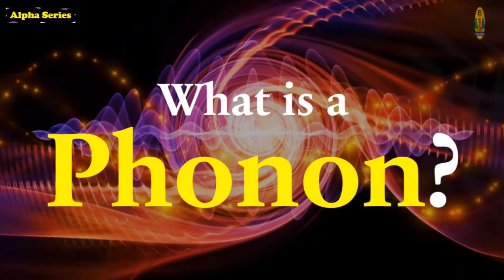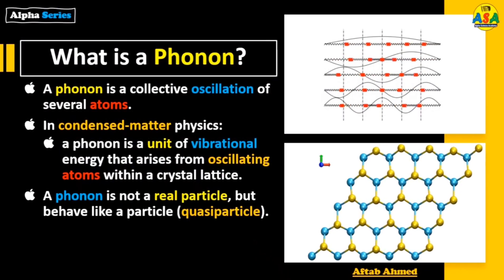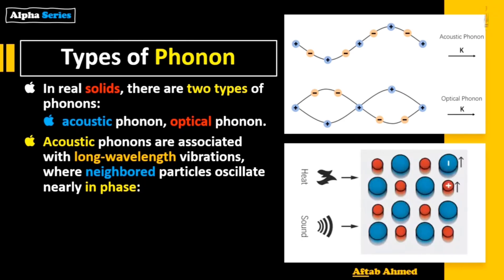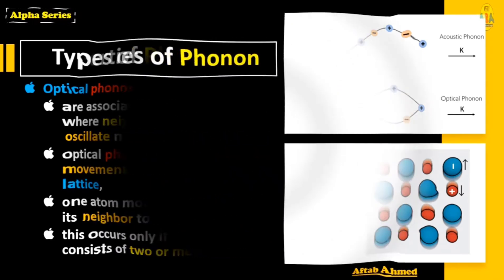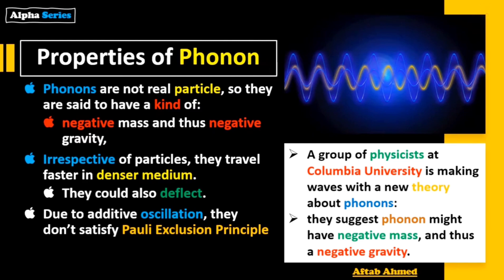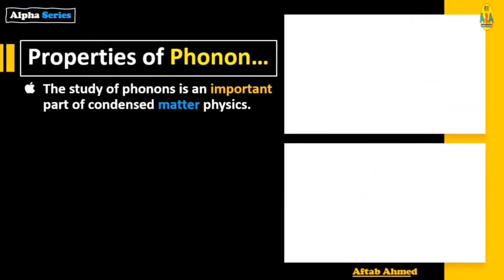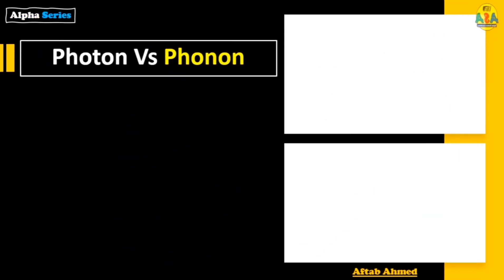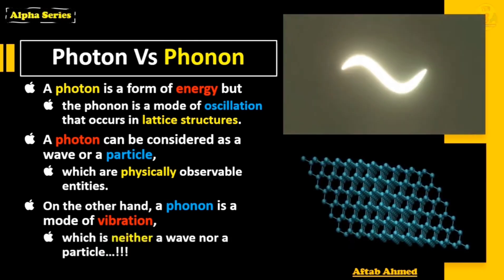What is a Phonon? | Phonons Explained in Simple Terms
Description:

In this video, we explore the fascinating concept of phonons! But what exactly is a phonon? In simple terms, a phonon is a quantum of vibrational energy that plays a crucial role in understanding how heat and sound travel through materials. Whether you're a physics enthusiast, a student, or just curious about the science behind the microscopic world, this video will break down the complex idea of phonons in an easy-to-understand way.

We'll cover:
- The definition of phonons and their role in quantum mechanics
- How phonons are related to heat and sound waves
- Their importance in materials science and condensed matter physics
- Real-world applications, from semiconductors to superconductors

Join us for an engaging and insightful journey into the world of phonons!